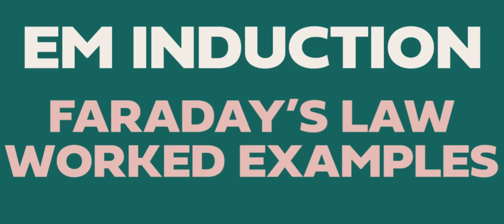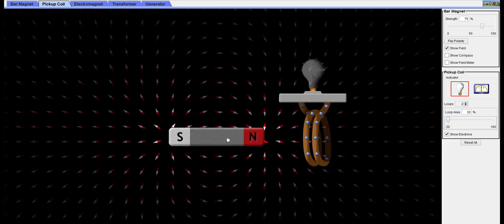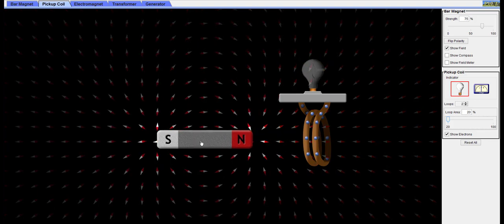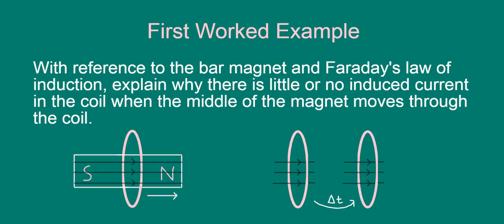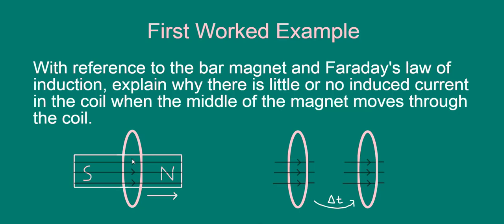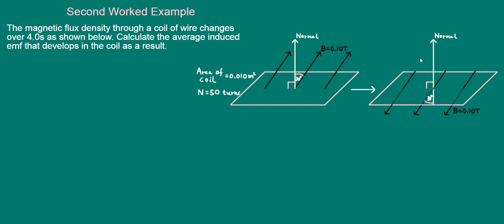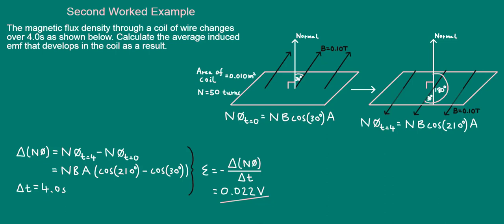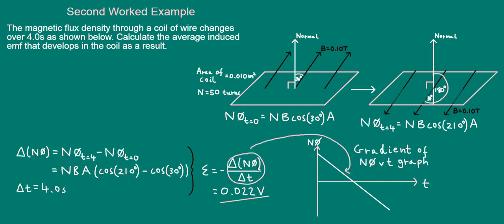Faraday's Law Worked Examples | Electromagnetic Induction | A-level Physics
This video discusses two worked examples to do with Faraday's law of electromagnetic (EM) induction. The first example is about a magnet moving through a coil and is conceptual, and I demonstrate it with the aid of a PhET simulation (see below). The second example is a calculation, and deals with a changing magnetic flux density in a coil and the induced emf that develops as a result.